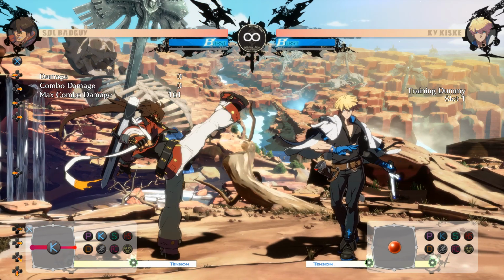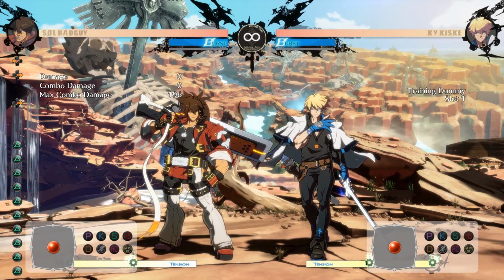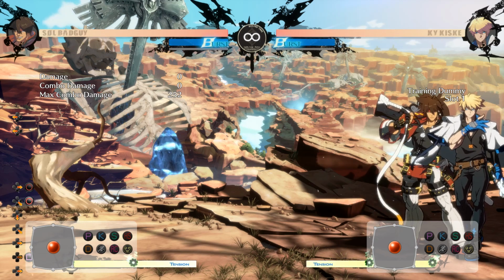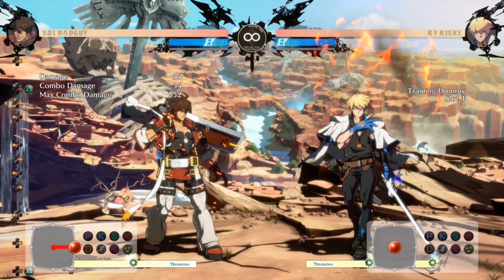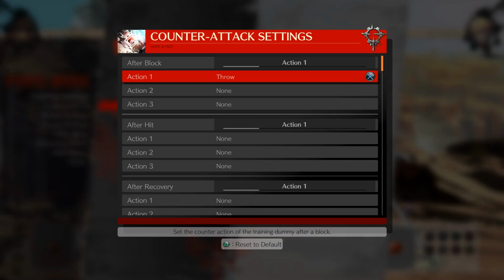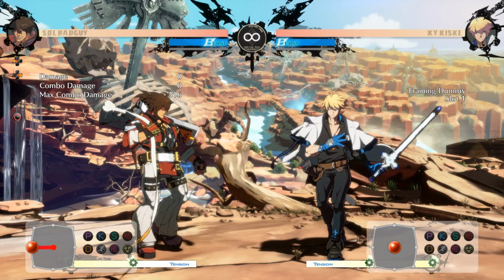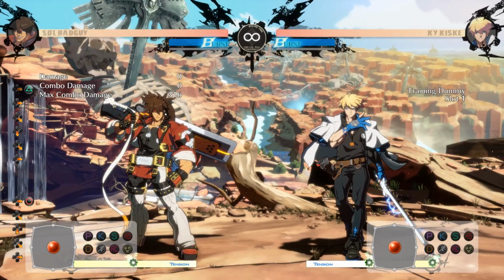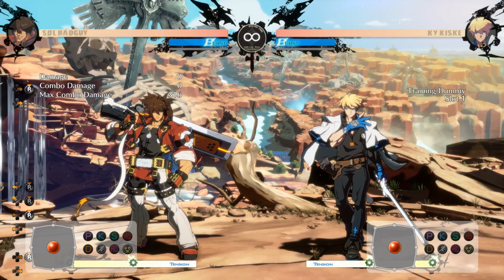Sol Badguy Guide - Learn How to Win With Sol - Sol Combos - Guilty Gear Strive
Sol Badguy Guide! Learn bread and butter combos, setups and frame traps
The Guide to victory